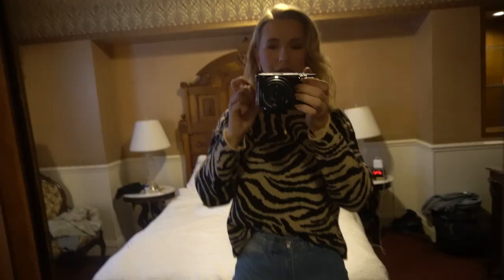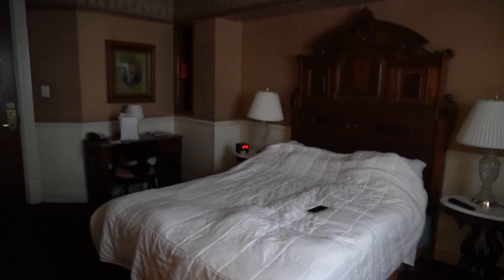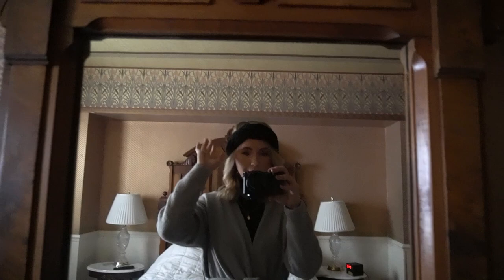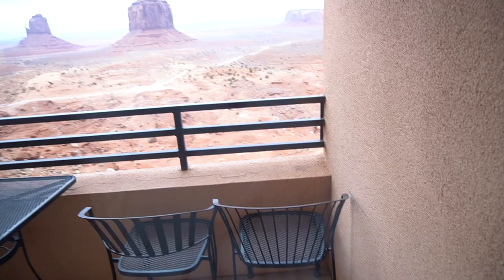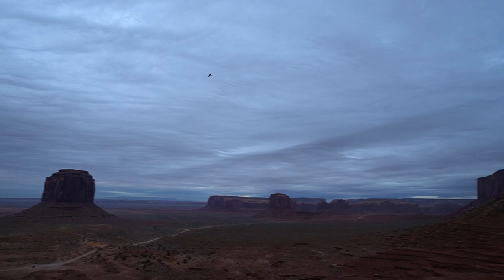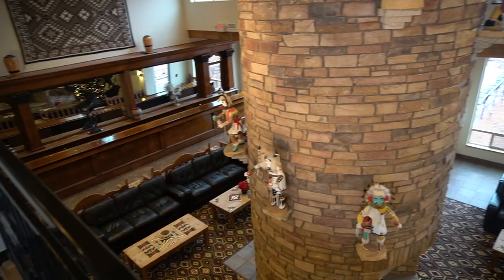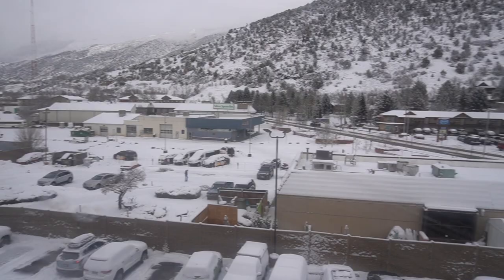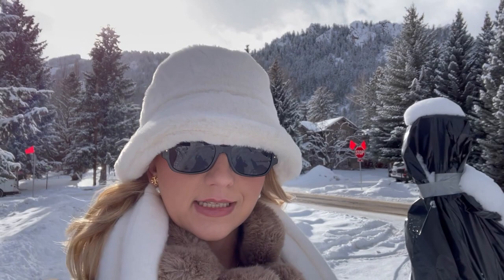COLORADO VLOG AND MORE! Come with me to Aspen, Monument Valley and Durango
SNOW VLOG! Come with me to Aspen, Monument Valley and Durango, Colorado

CAMERA I'M FILMING WITH:
SONY A6400
30mm SIGMA LENS
50mm SONY LENS

ABOUT ME
Hi and thank you for visiting! I'm Yulia, Ukrainian-Spanish but currently living in L.A. :)  In this channel, I'm going to show you how to express and empower yourself with the help of fashion!

MUSIC
Song: Niya - A Disclosure
Video Link:

 • Niya - A Disclosu...
Song: Konqeson - Go Away
Video Link:

 • Konqeson - Go Awa...